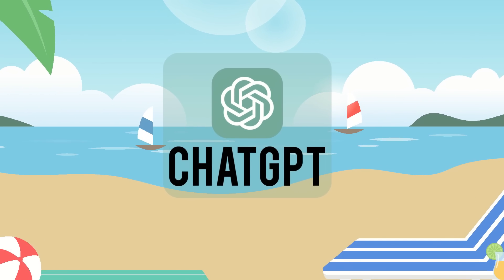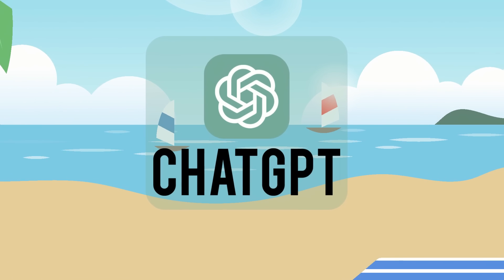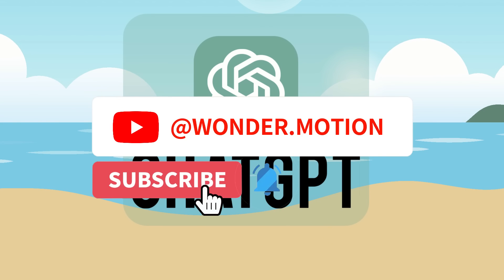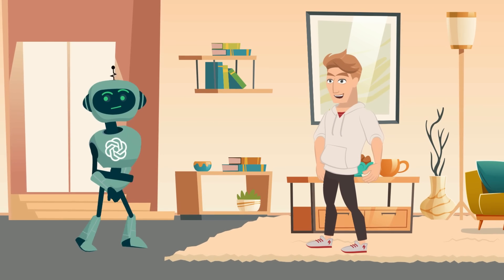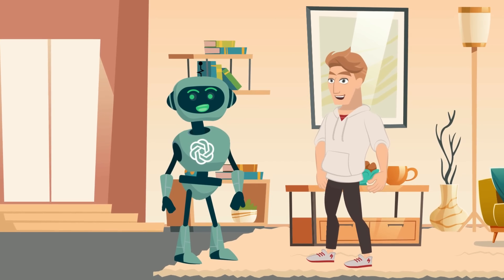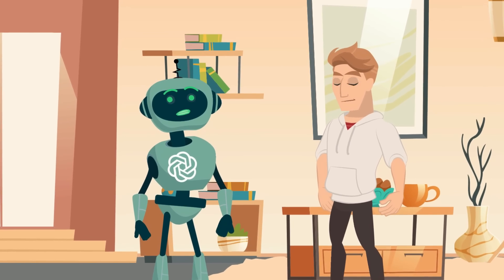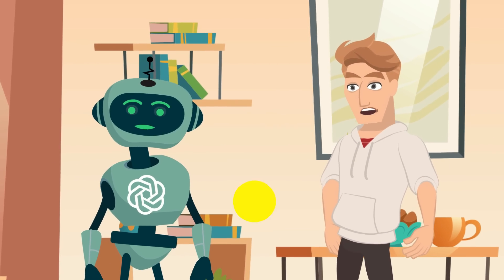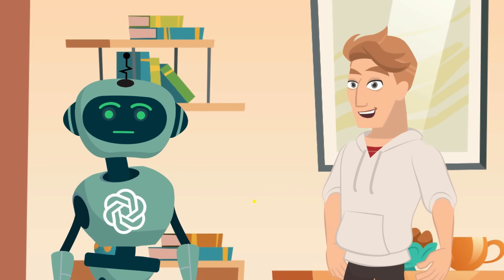Unlocking the Mystery of ChatGPT: Discover How this AI-Powered Chatbot is Reforming Communication!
In this video, we explore the world of ChatGPT, an AI-powered chatbot that's transforming the way we interact with computers. From understanding human language to generating responses that sound like they were written by a human, ChatGPT is changing the game. Join us as we take a closer look at how ChatGPT works and the potential it has to revolutionize industries like healthcare and education. Whether you're a technology enthusiast or just curious about the latest AI advancements, this video is for you. So sit back, relax, and enjoy!

Love what you see?